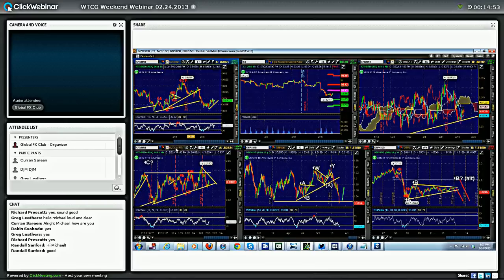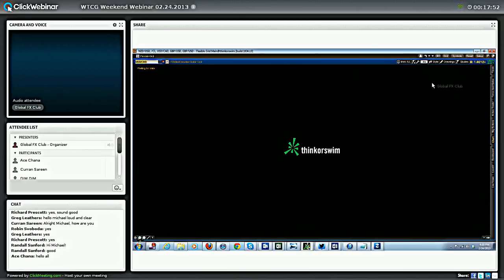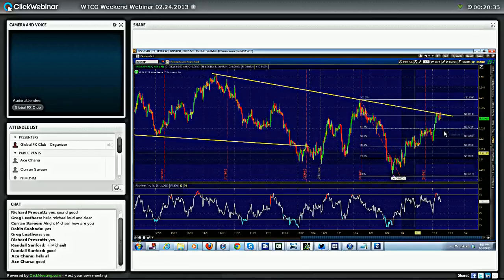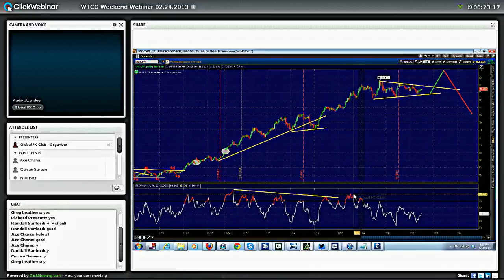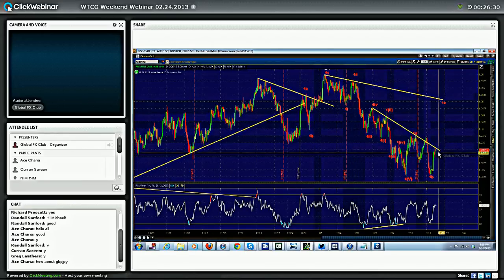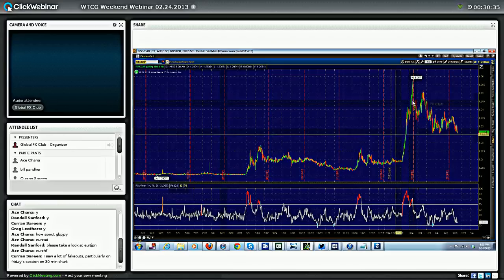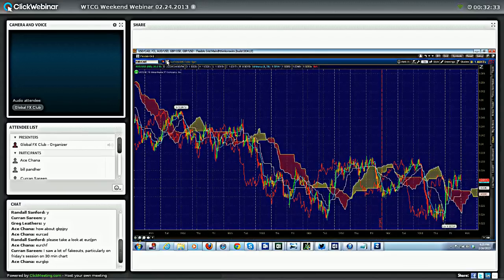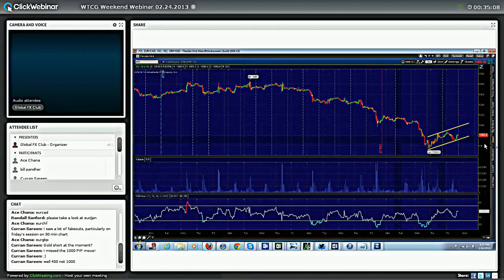WTCG Weekend Webinar 02/24/2013.mp4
NZDUSD, USDCAD, USDCHF, and EURUSD in focus.